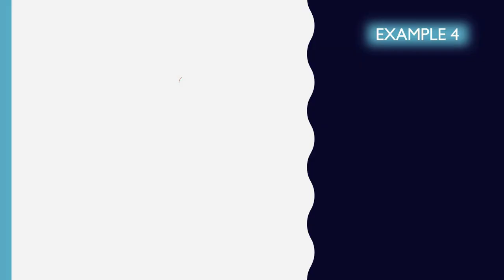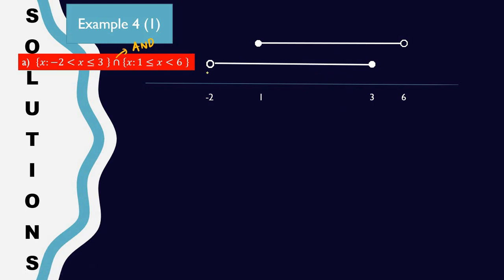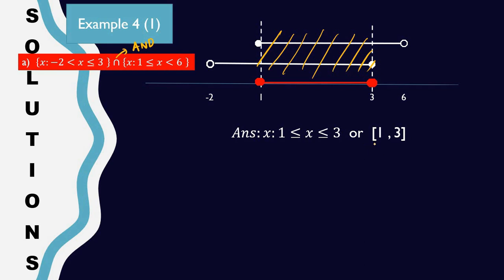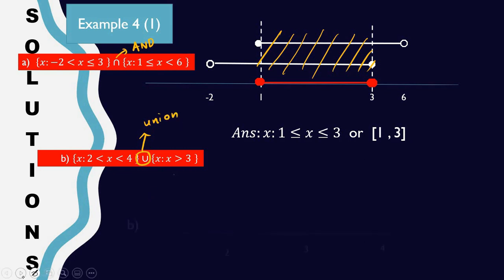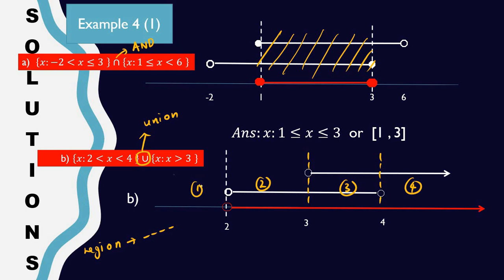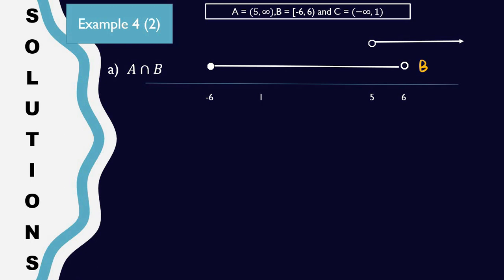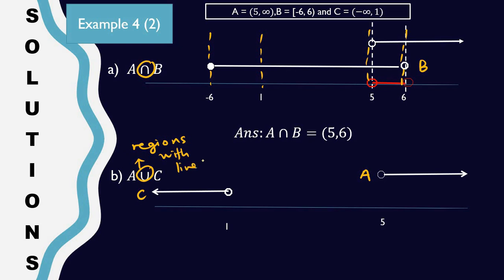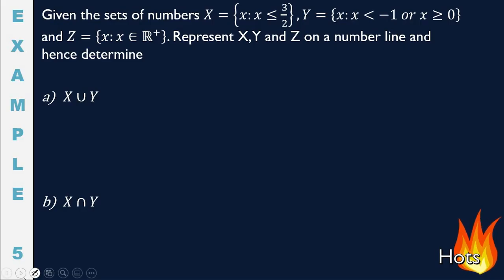LECTURE SUBTOPIC 1.1 (EX 4)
Solving union, ∪ and intersection, ∩ of two or more intervals with the aid of number line.